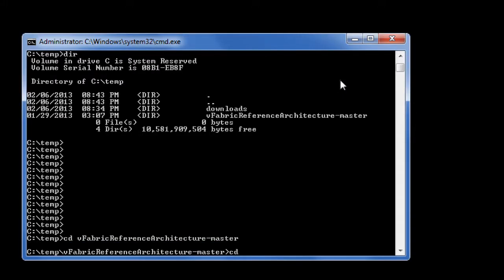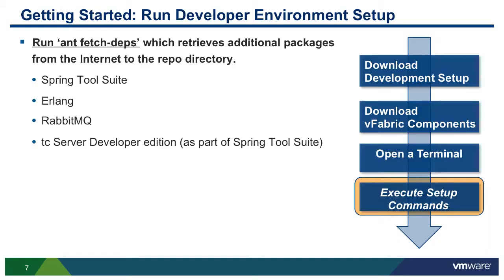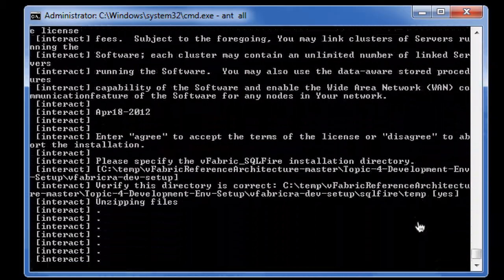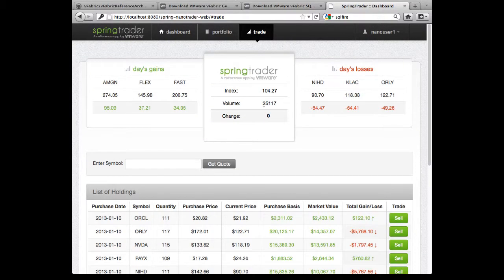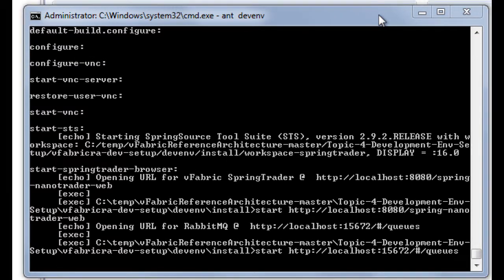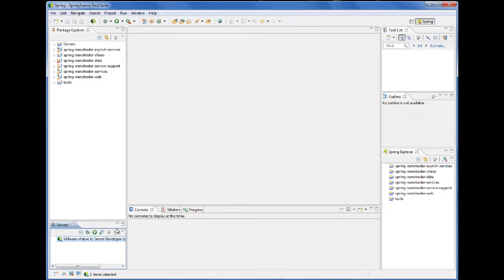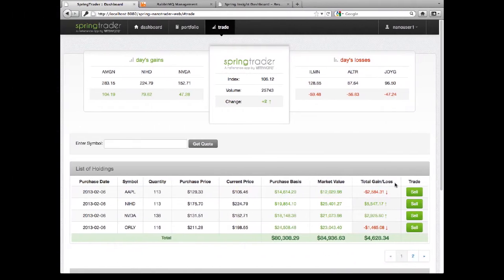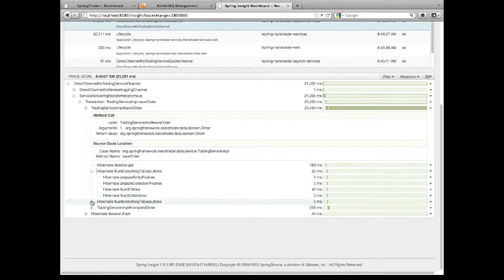Topic 4 - Developer Install on Microsoft Windows.mp4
vFabric Reference Architecture Installation on Windows